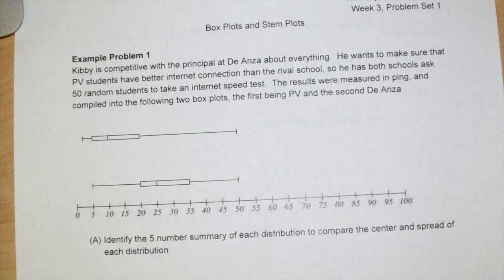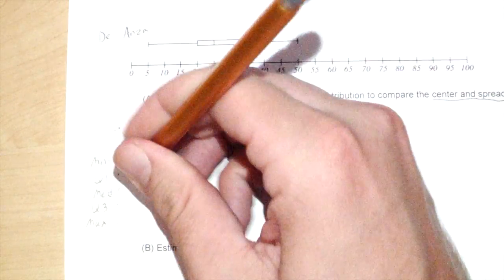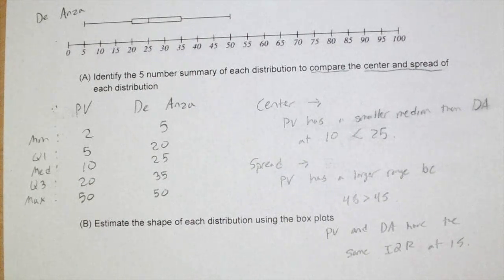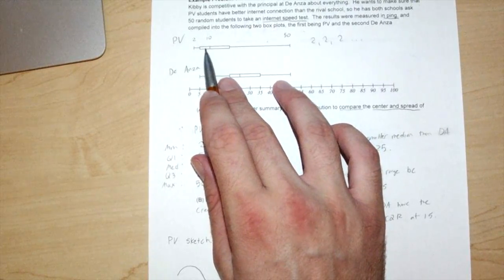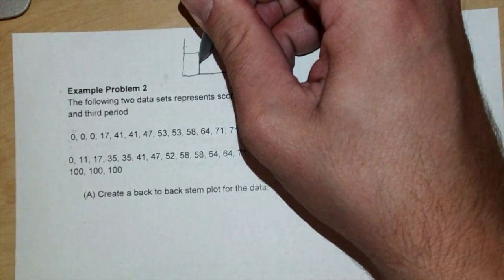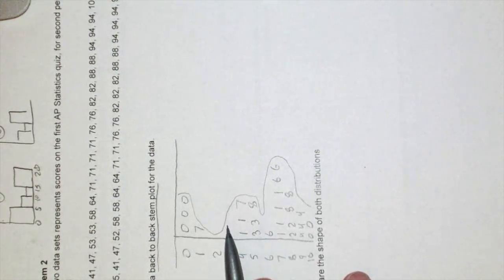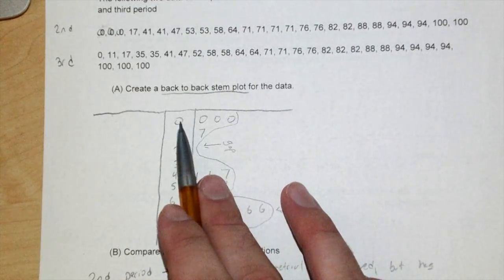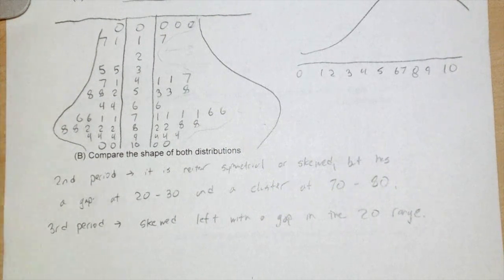AP Statistics Week 3, Problem Set 1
Worksheet, Notes and Answer Key